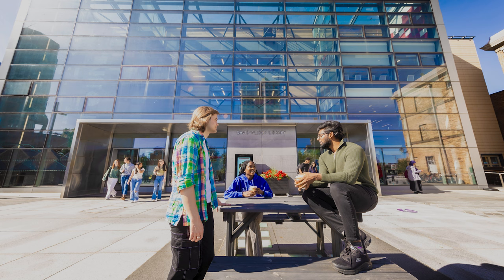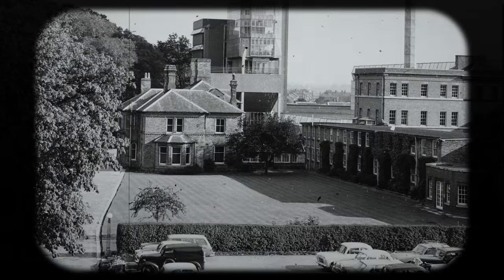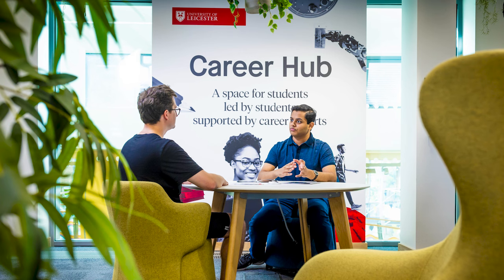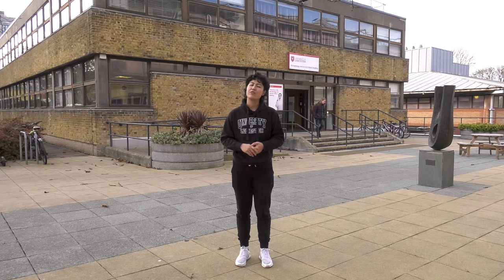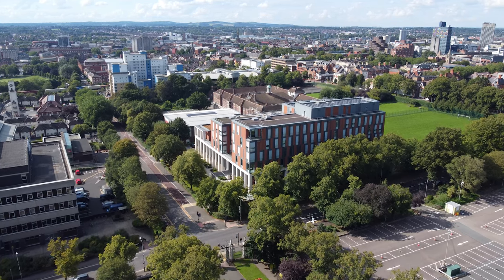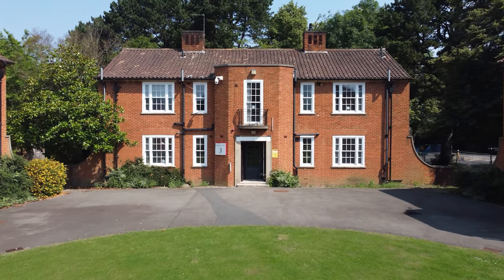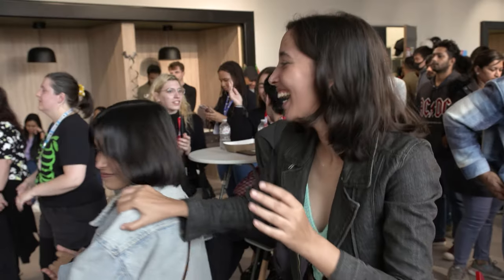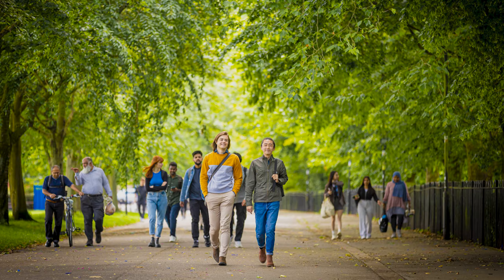University of Leicester Campus Tour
Join our student ambassadors as they take a tour of the University of Leicester campus.
From our state-of-the-art academic facilities and diverse accommodation choices, to places to spend time outside of your studies and chill out with friends, plus some hidden gems along the way, take a look around a campus built for change.